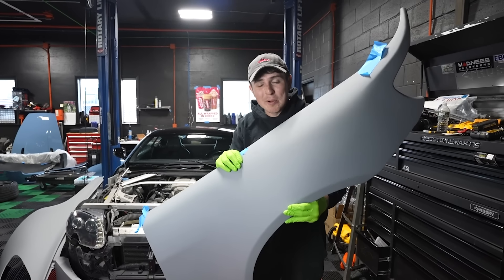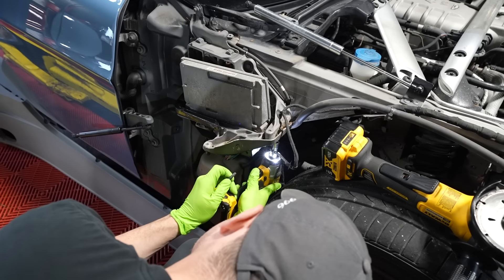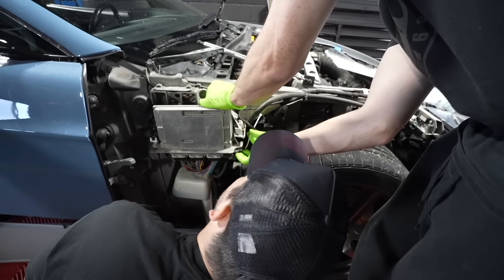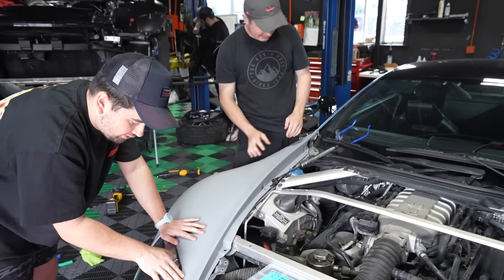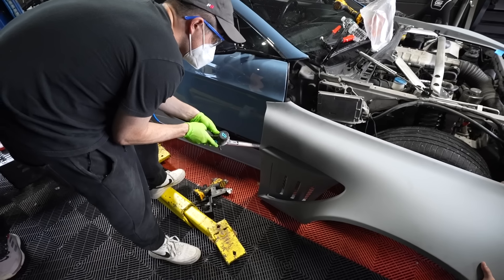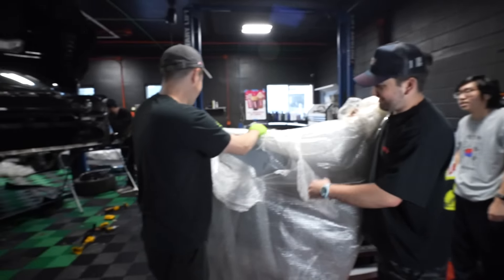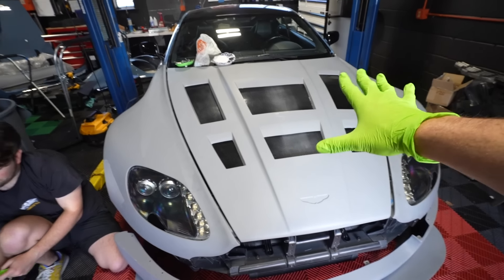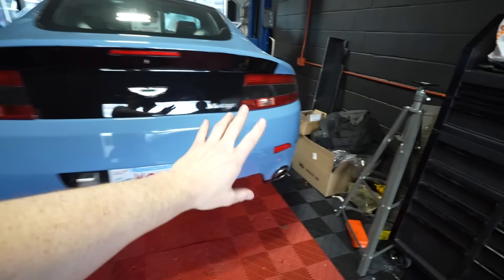Building A Supercar From Temu | Pt. 2